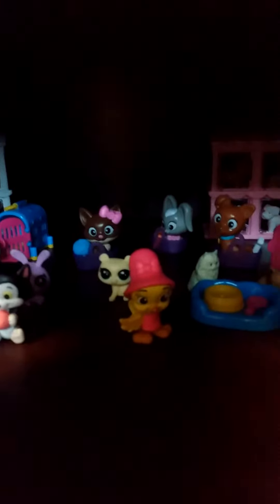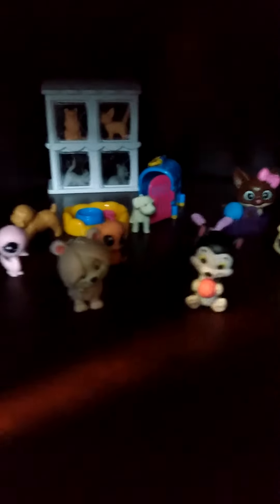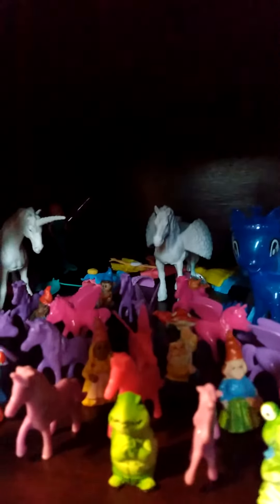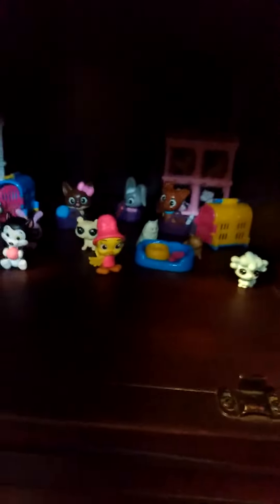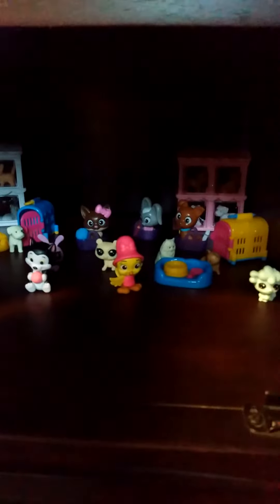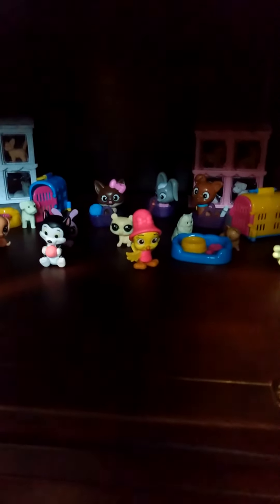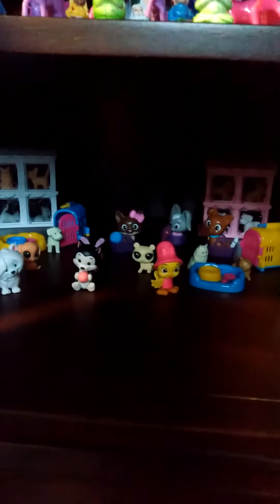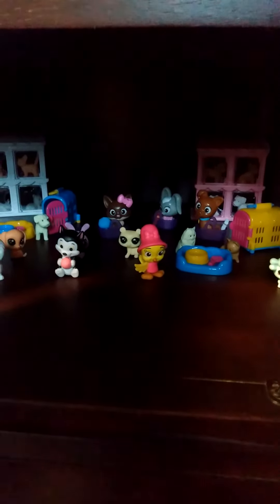Dollhouse Armoire Project 🏡🎎